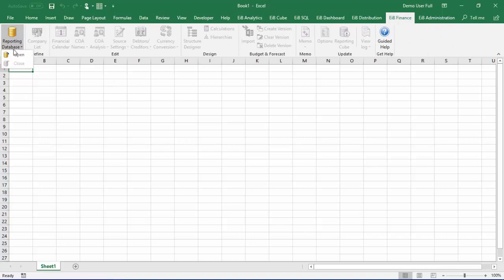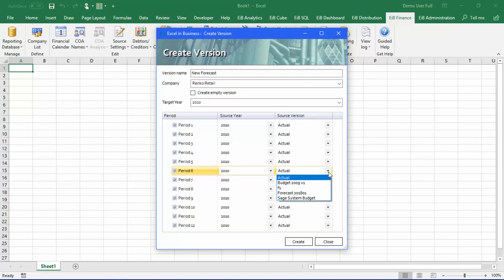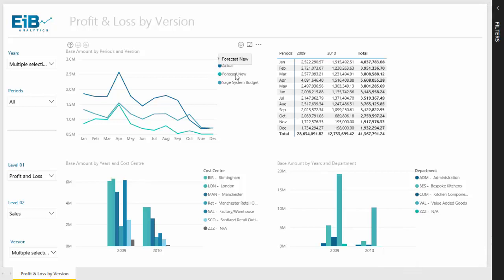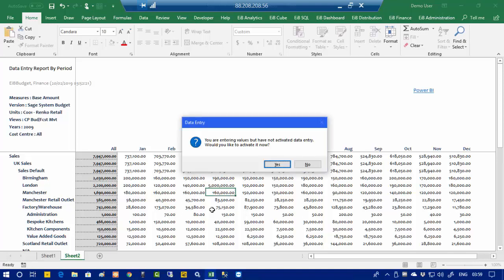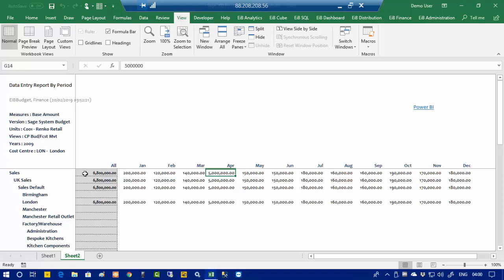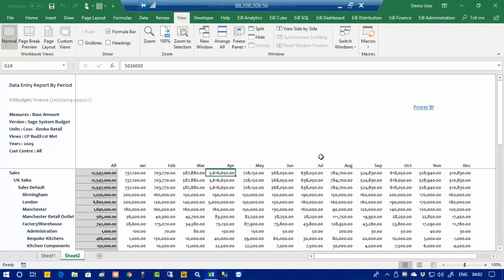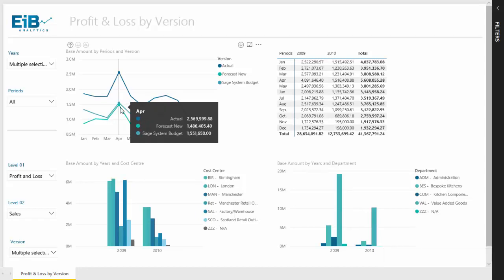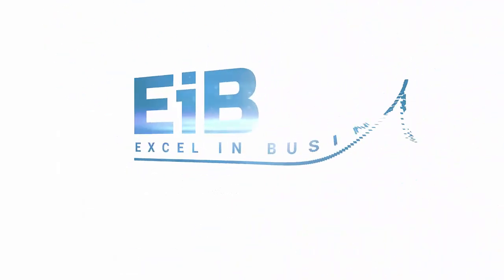EiB Analytics 2018 Tutorial - Budgeting and Forecasting